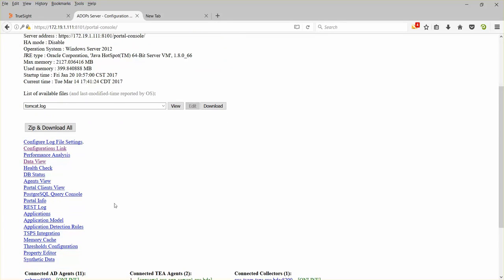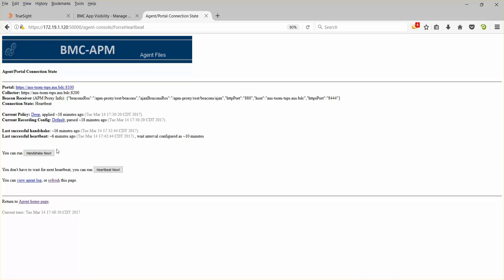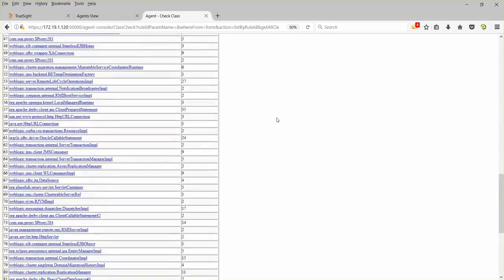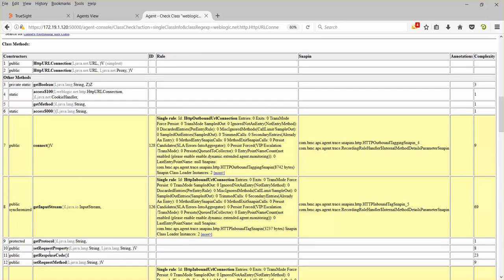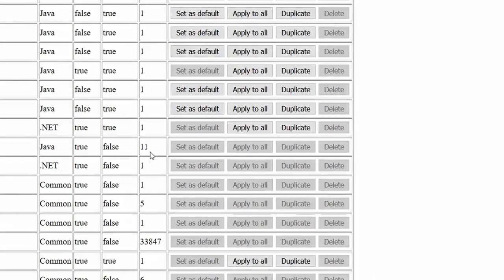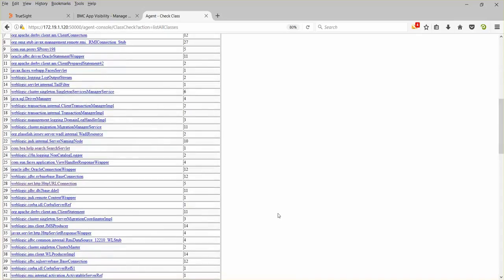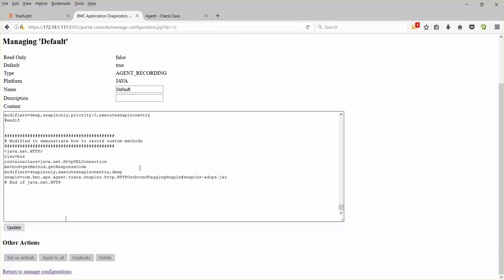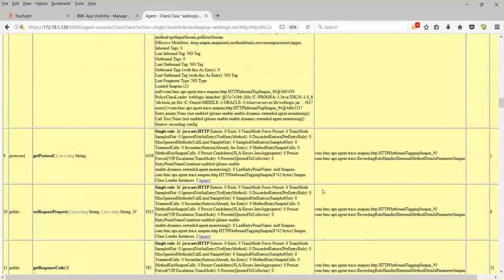BMC TSOM: How to Configure AppVisibility Part 4 Agent Tools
See an overview of configuring App Visibility as part four of a four part deep dive into customizing your application monitoring environment.